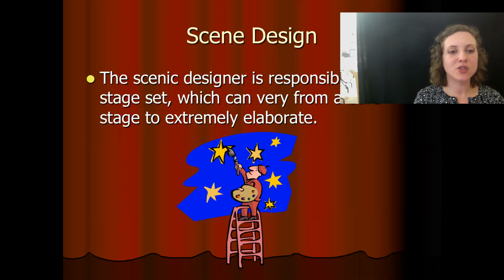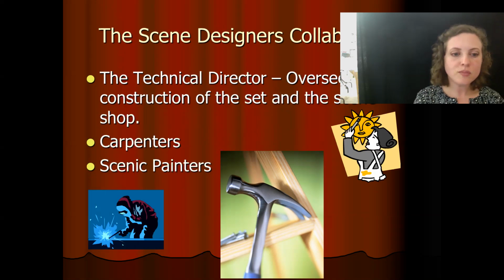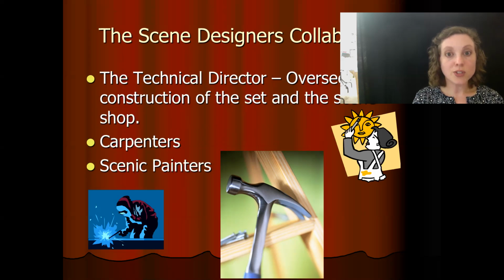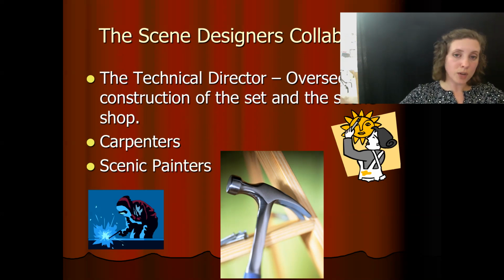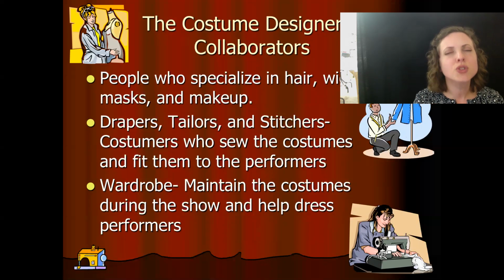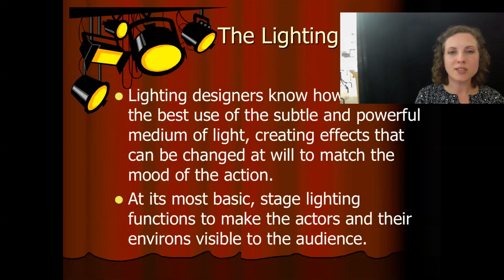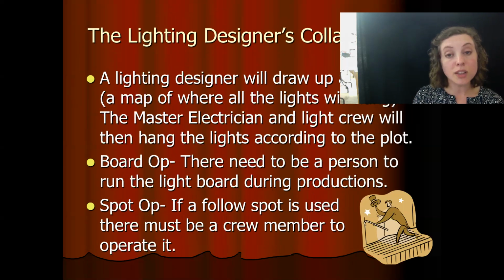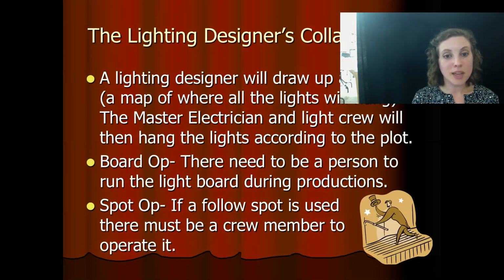The Creative Production Team 3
The webcam didn't crop correctly, so some of the slides are hard to read! The full Powerpoint is posted on Canvas.